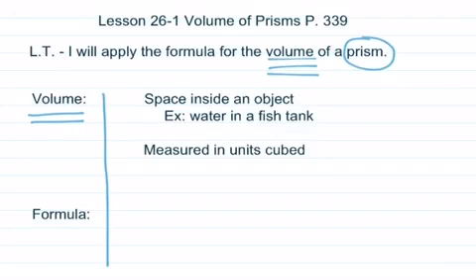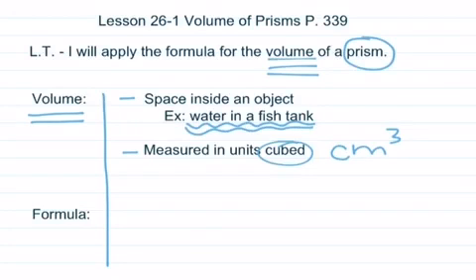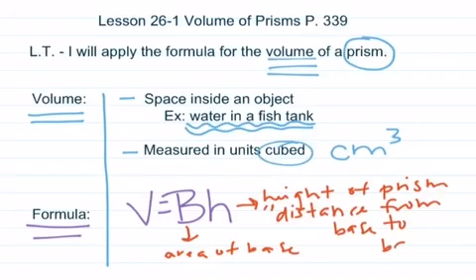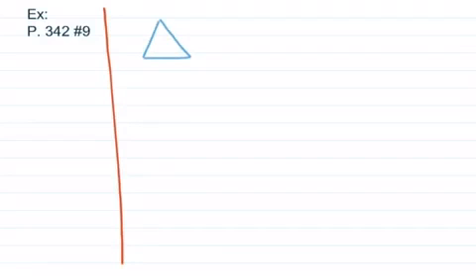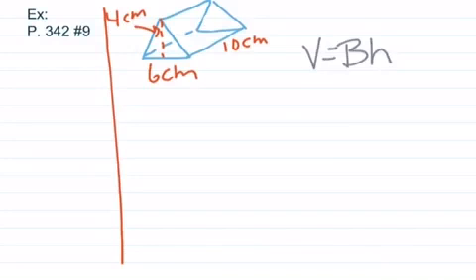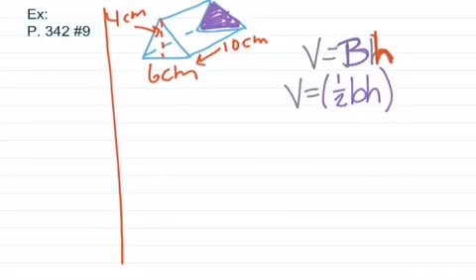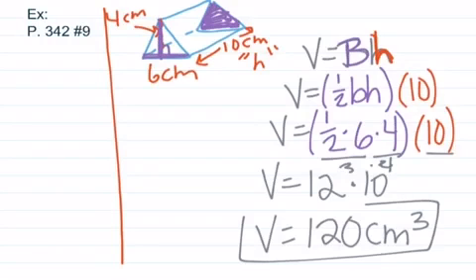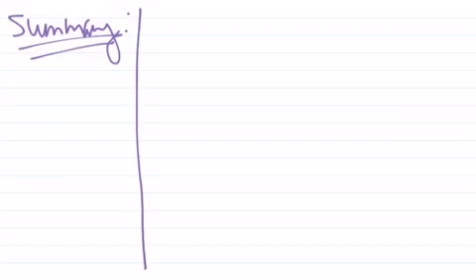C.3 Lesson 26-1 Volume of Prisms